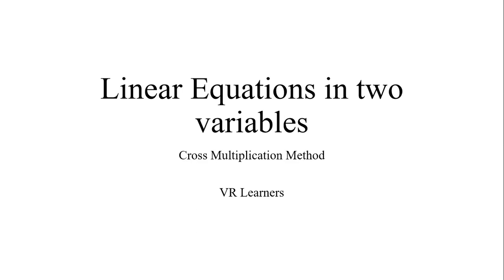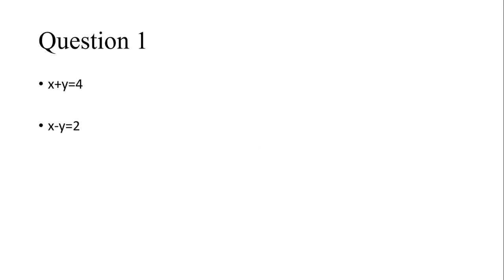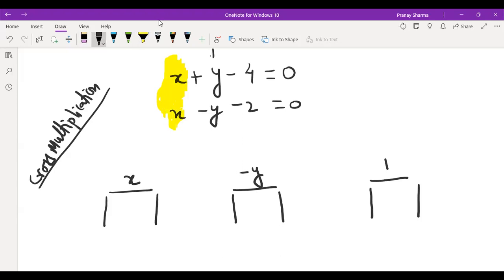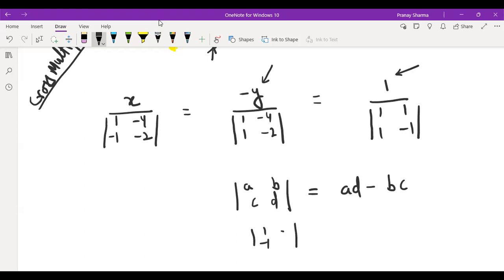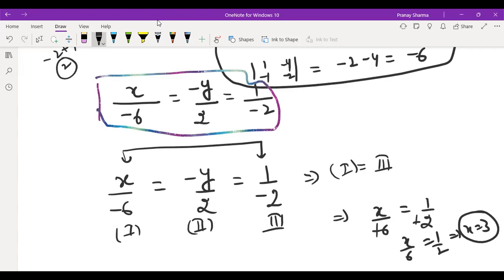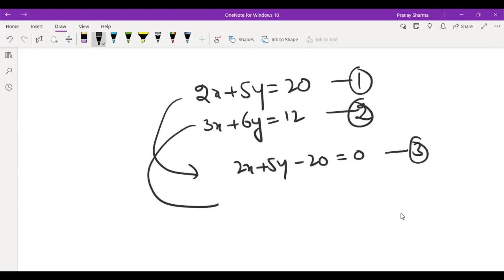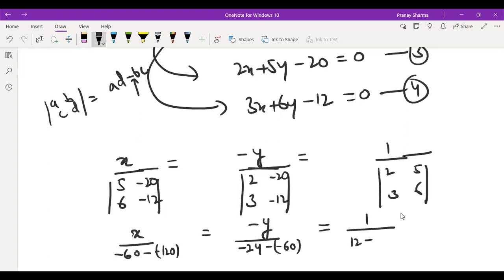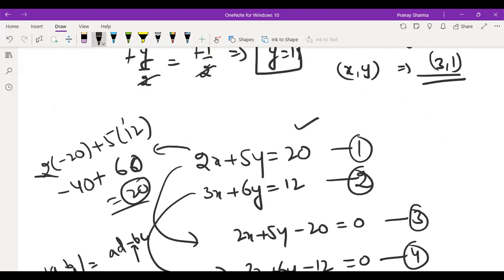Linear Equations In Two Variables Part2